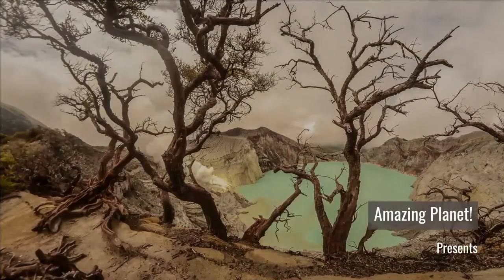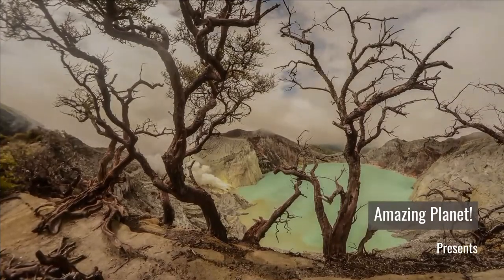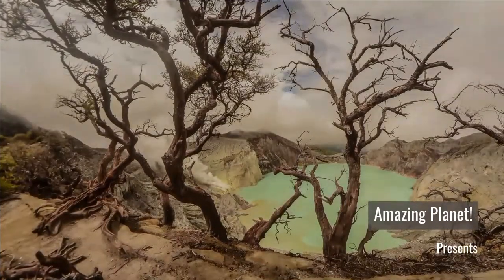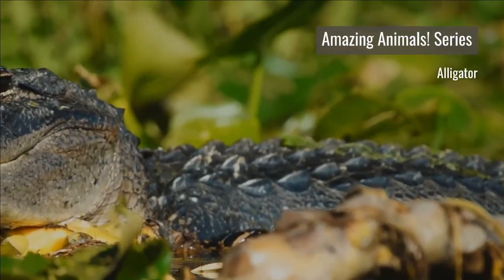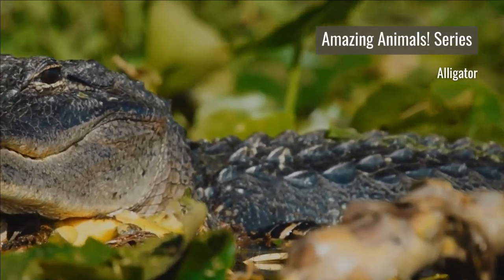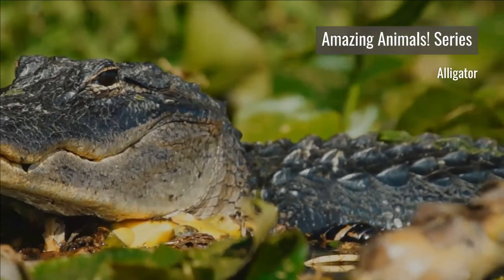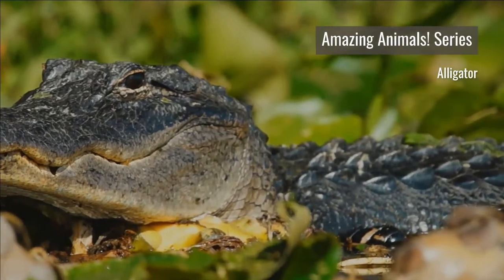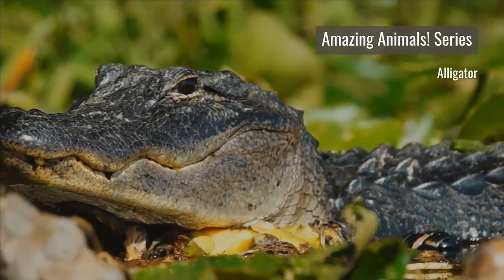Alligator facts 🐊 two extant species are the American alligator and the Chinese alligator 🐊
An alligator is a crocodilian in the genus Alligator of the family Alligatoridae.
The two extant species are the American alligator and the Chinese alligator.
Additionally, several extinct species of alligator are known from fossil remains.
An average adult American alligator's weight is 360 kilograms, and length 4 meters.
Adult alligators are black or dark olive-brown with white undersides, while juveniles have strongly contrasting white or yellow marks which fade with age.
American alligators are found in the southeast United States.
Louisiana has the largest alligator population.
They live in freshwater environments, such as ponds, marshes, wetlands, rivers, lakes, and swamps, as well as in brackish water.
Large male alligators are solitary territorial animals.
Smaller alligators can often be found in large numbers close to each other.
Although the alligator has a heavy body and a slow metabolism, it is capable of short bursts of speed, especially in very short lunges.
When young, alligators eat fish, insects, snails, crustaceans, and worms.
As they mature, progressively larger prey is taken, including larger fish such as gar, turtles, and various mammals, particularly coypu and muskrat, as well as birds, deer, and other reptiles.

facts 101 for kids